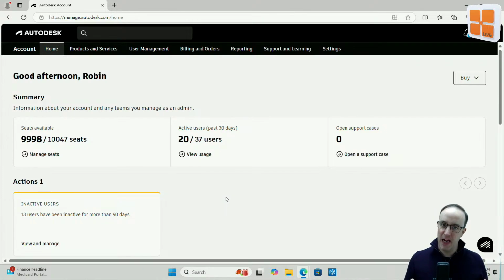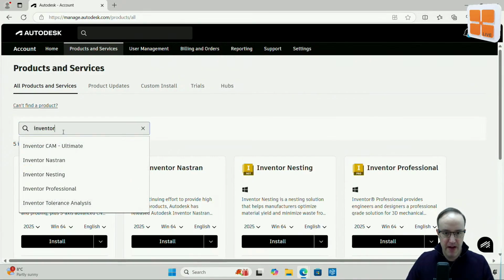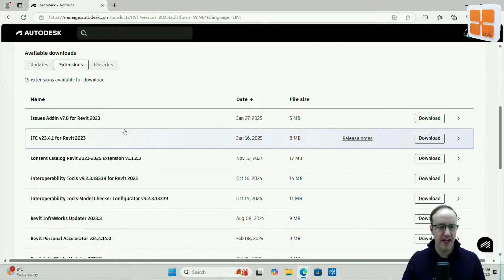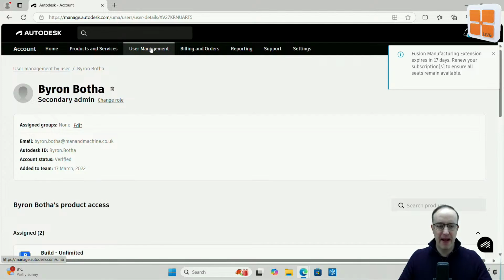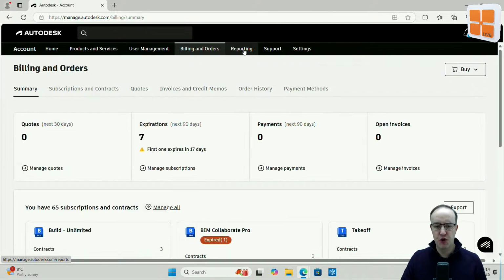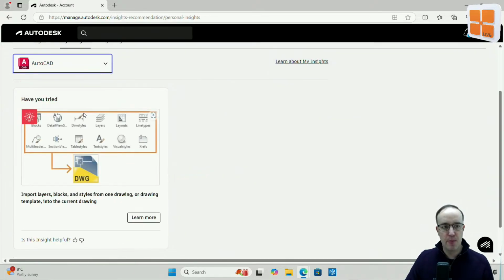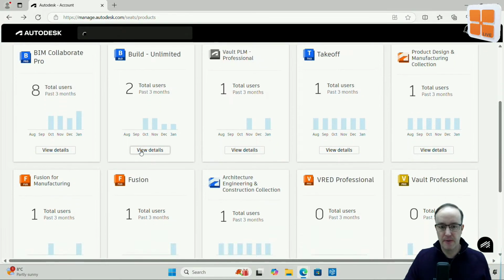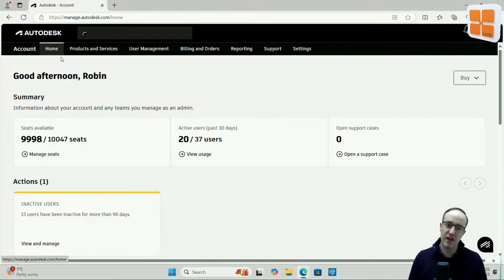The m Word Episode 64 - The Autodesk Account New Interface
Autodesk have recently changed the user interface of the Management Portal, let's talk through the changes and ensure you still know how to manage your licenses effectively